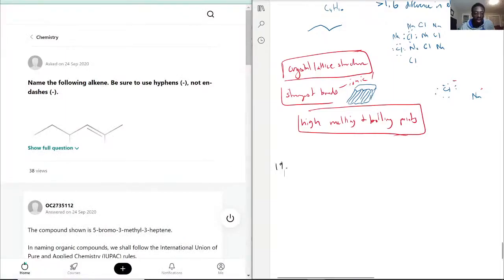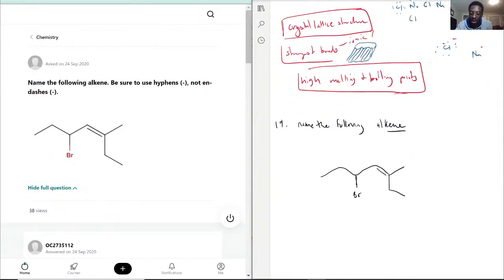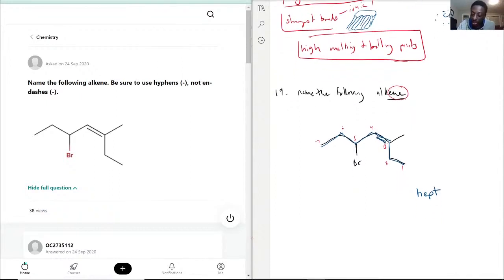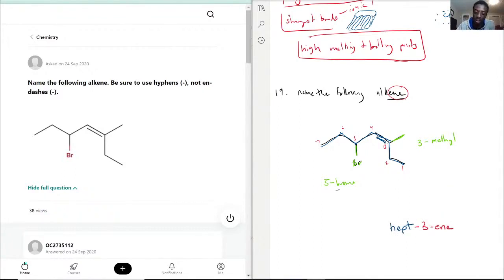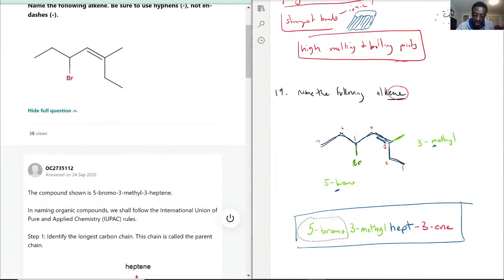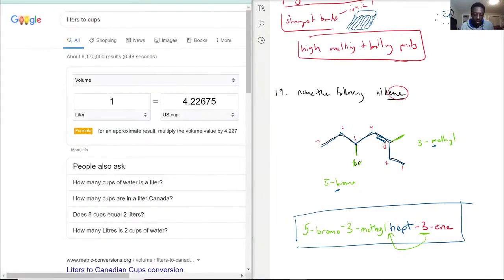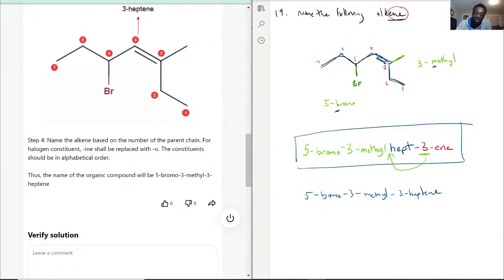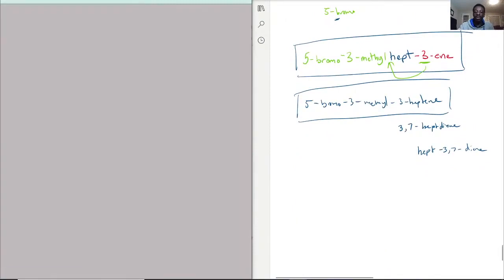Name the following alkene Be sure to use hyphens -, not en-dashes -